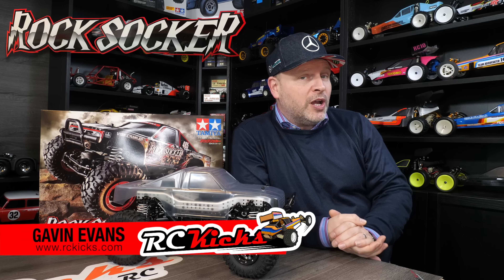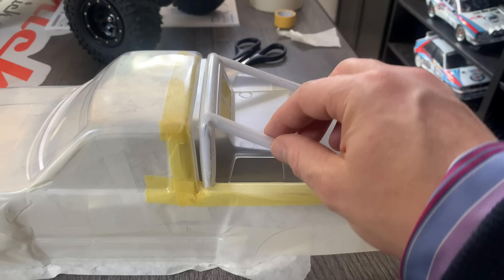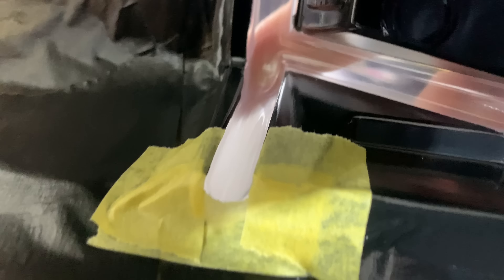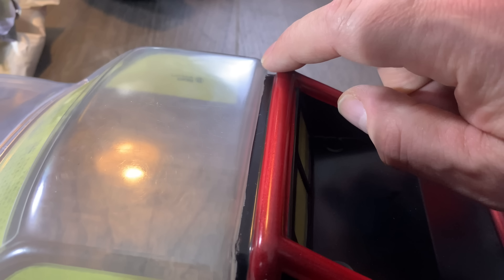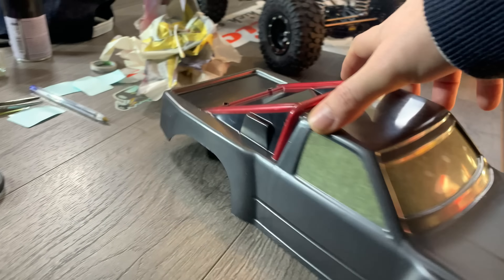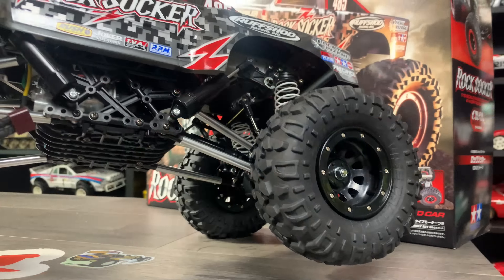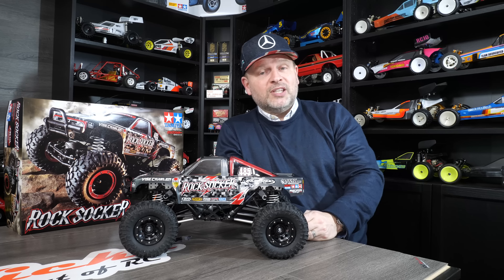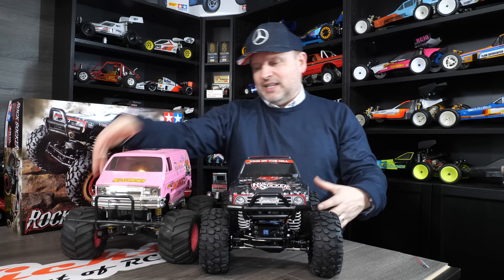SNOW PROBLEM AT ALL, Build Done But… Tamiya CR01 Rock Socker RC Crawler.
After the chassis build video, we now need to fit the electronics, paint up the body and take it for its first drive.
Or
More FREE RC content from RCKicks can be found below.